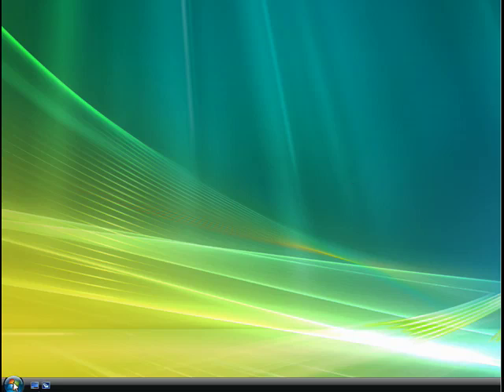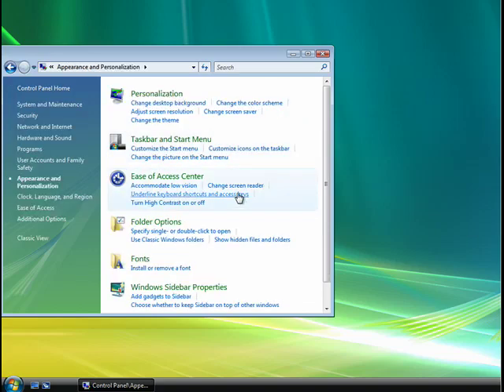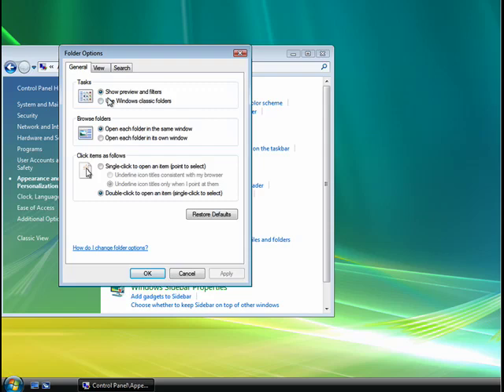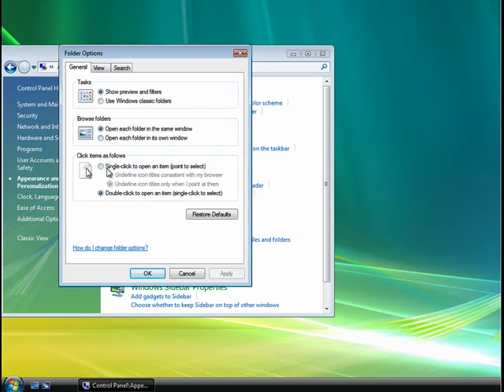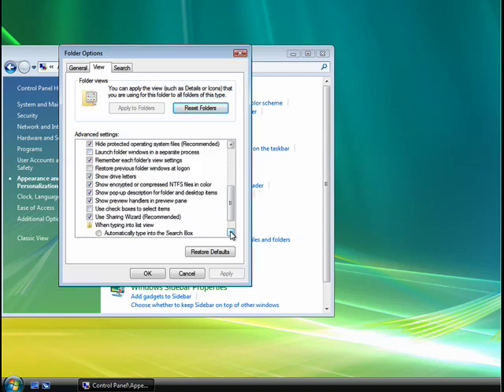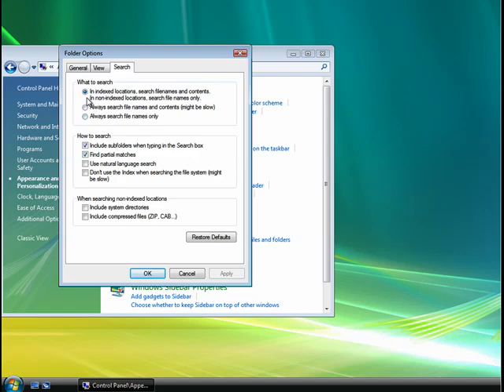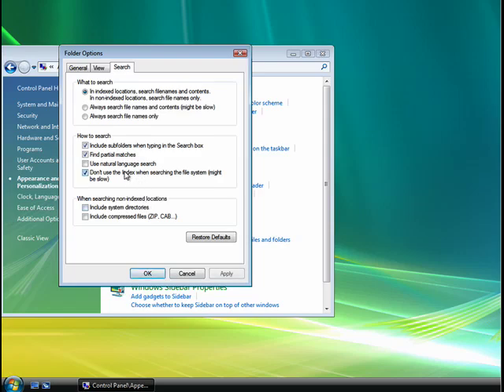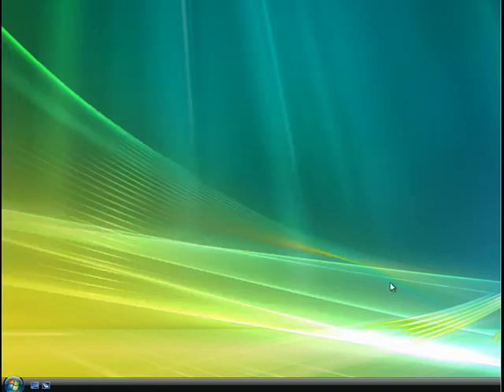Customize folder options in Windows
Windows comes with certain options as defaults. For example, double-click to open something, open new folders in the original folder, and the like. Just because that's the way it works by default doesn't mean you can't change it. Using the Folder Options you can customize how Windows behaves in this regard and perhaps find a way that suits you better.  A Internet tutorial by butterscotch.com.  Distributed by Tubemogul.